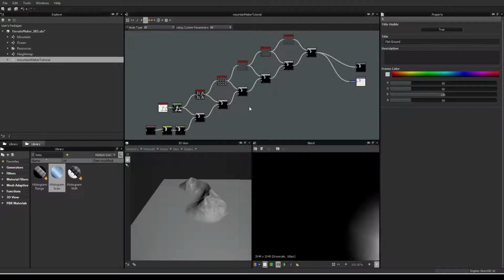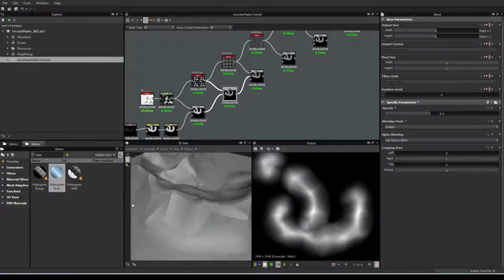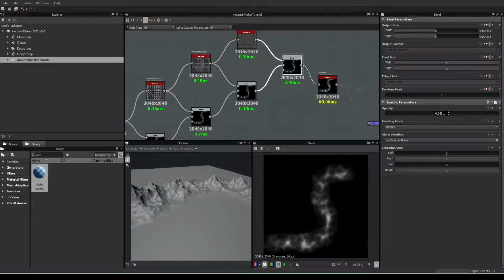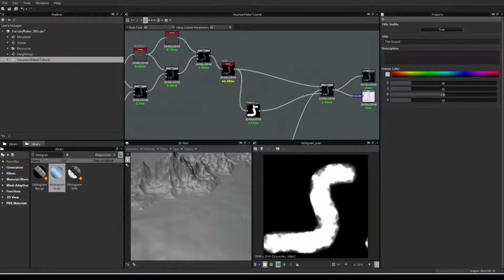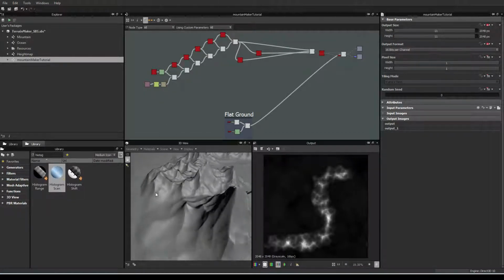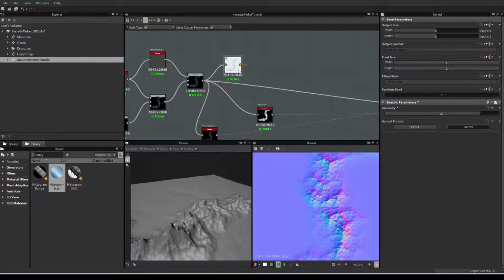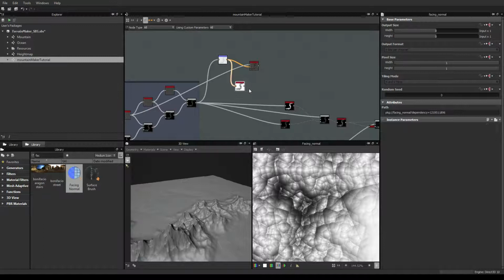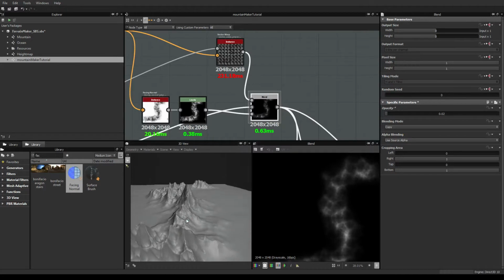Moutain Painter part 2 (Allegorithmic Substance Designer 5)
Hey everyone, this is the second part of the moutain painter from the terrain maker tutorial serie...

In this section we are going to see how to tweak the shape to look more like a mountain, and how ro add some more organic shapes.